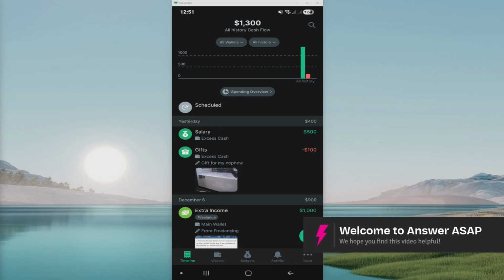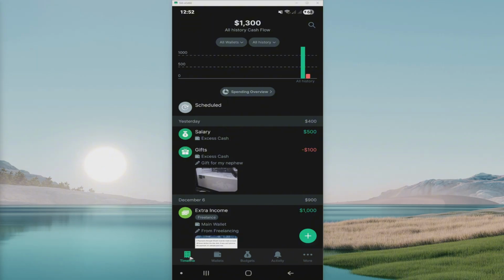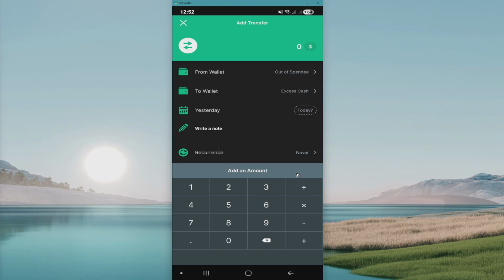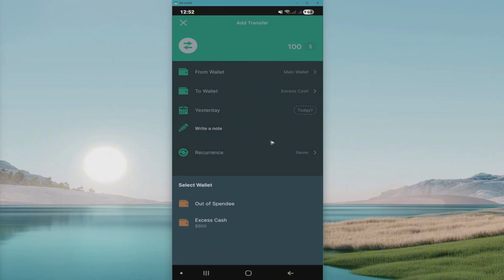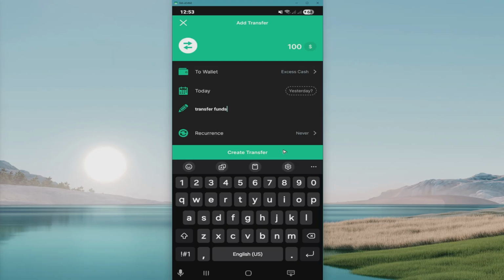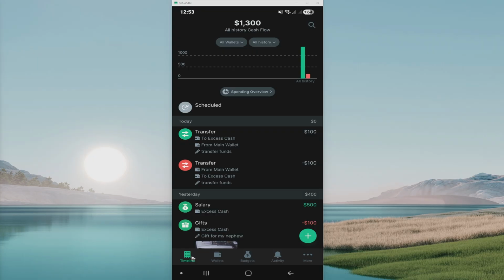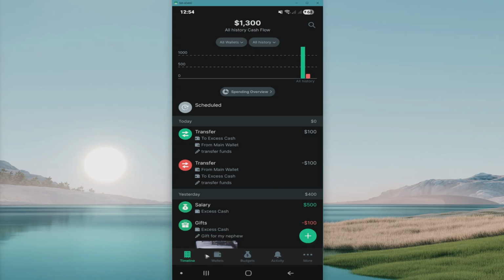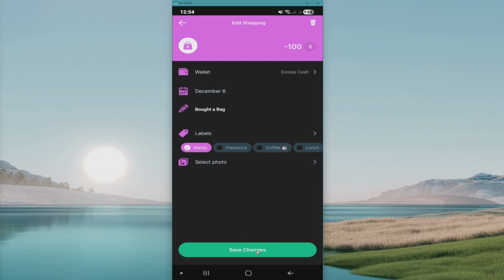How to TRANSFER BETWEEN WALLETS in Spendee (Step by Step)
This guide explains how to transfer between wallets in Spendee so funds are tracked correctly across accounts. Please consider liking the video and letting us know if you have any comments, ideas or questions, we really appreciate any feedback! We have plenty of other tutorials on our channel so come and see if we can help you with anything else :)